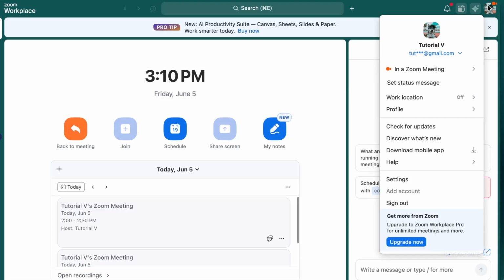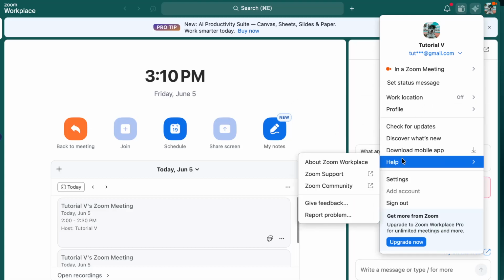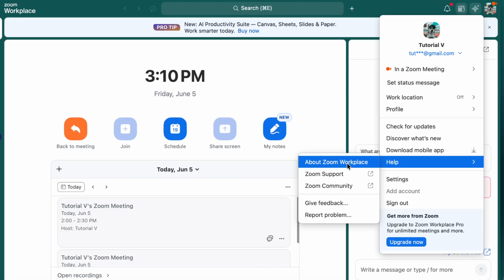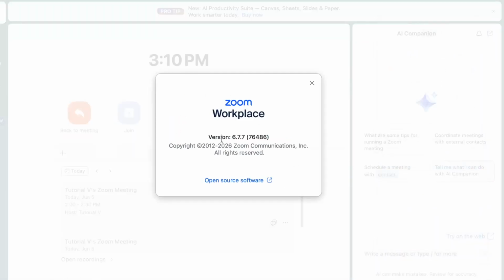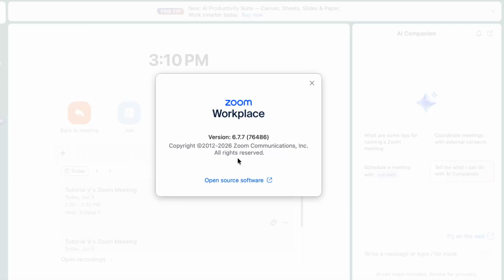How to Check Zoom Version | Quick Guide 2026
In this video, I’ll show you how to check your Zoom version so you can verify whether you're using the latest Zoom update.